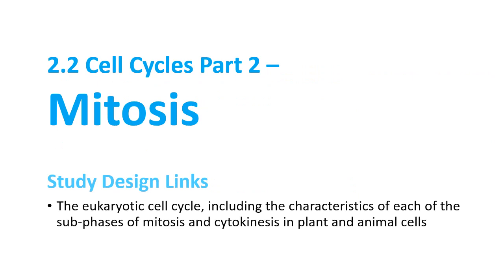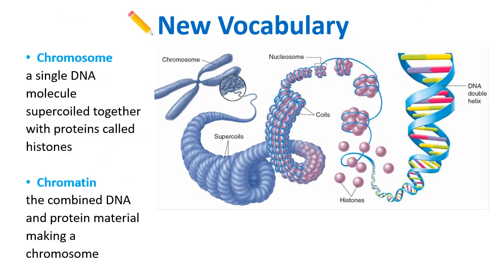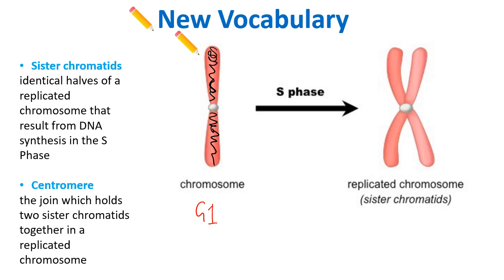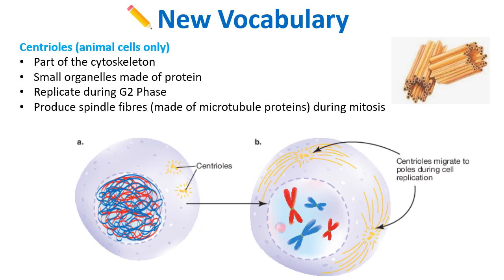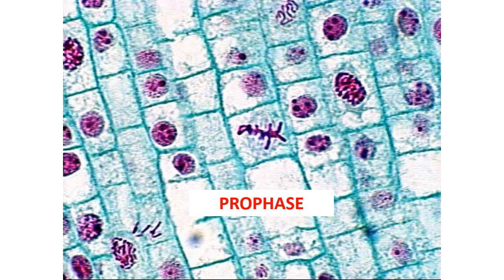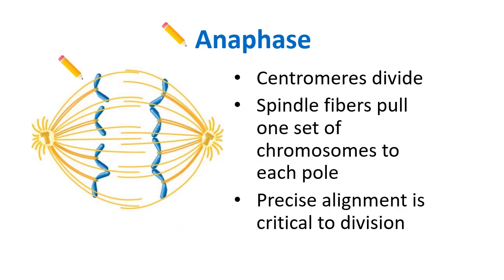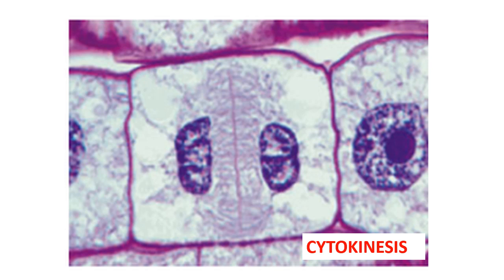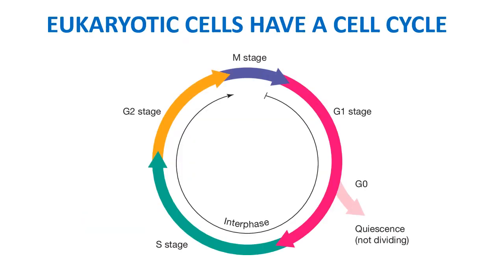2.2 Part 2 - Mitosis